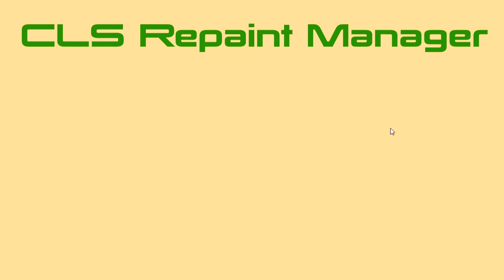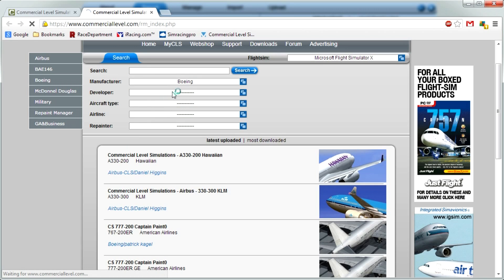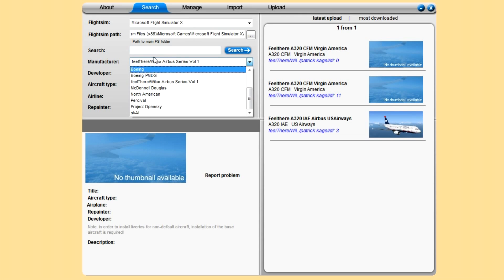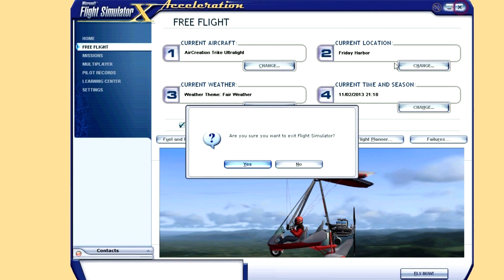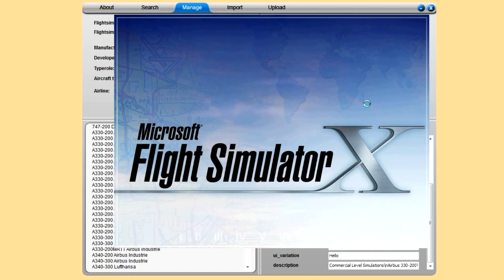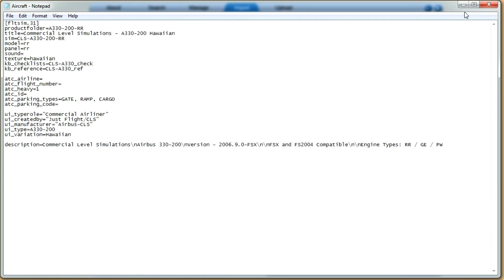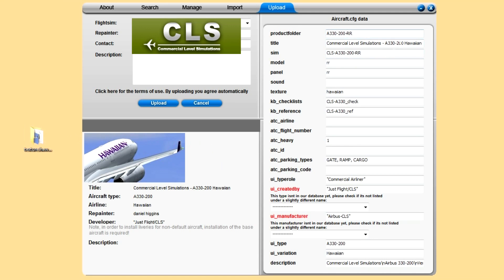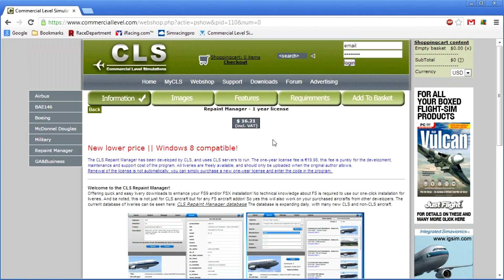CLS Repaint Manager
Look at / Tutorial of the CLS Repaint Manager